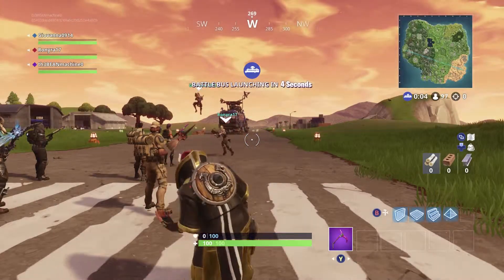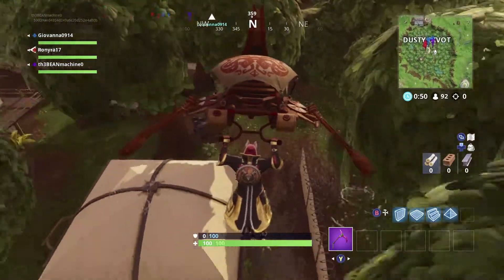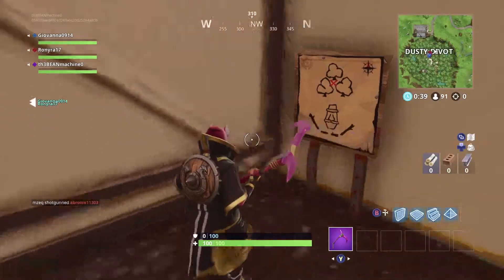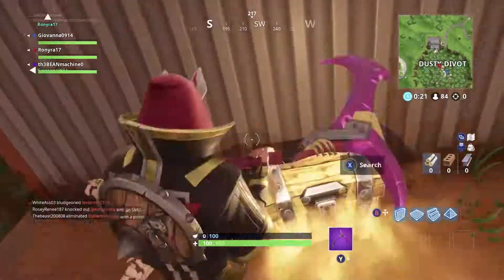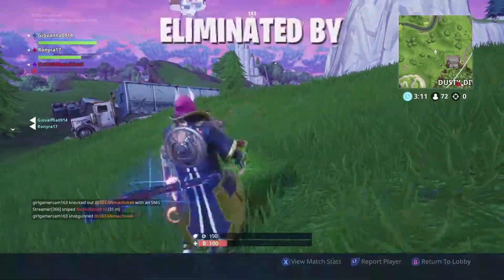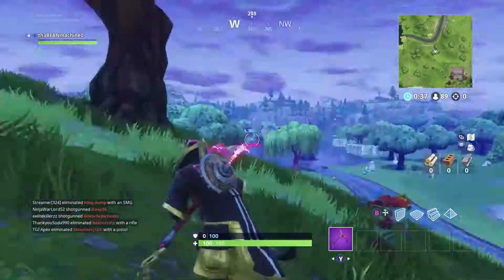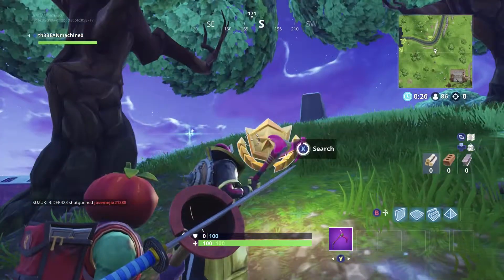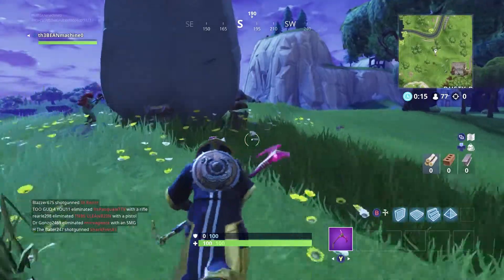Fortnite: How To Find The Battle Star Treasure Map In Dusty Divot Week 7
Welcome you coffee addicts to week 7 in fortnite and I'm going to show you how to follow the treasure map in dusty divot. I appreciate the small community we have and I hope we can grow together!